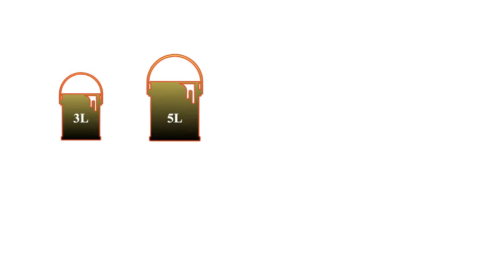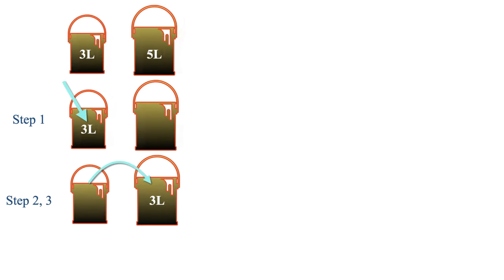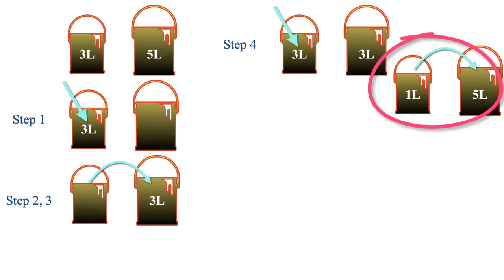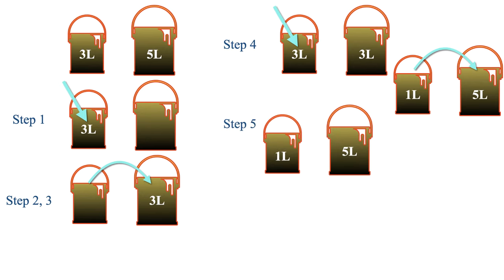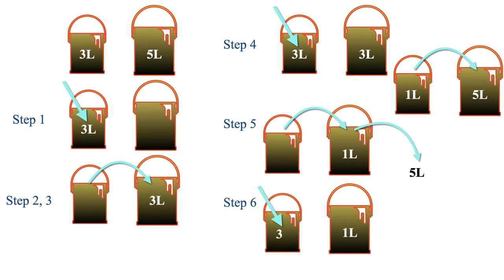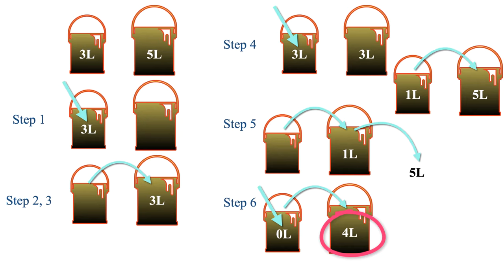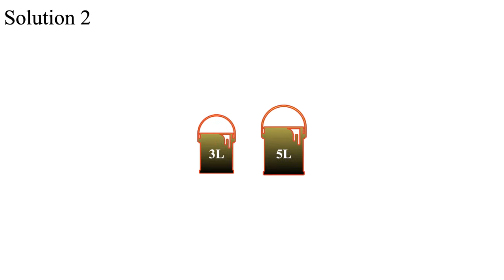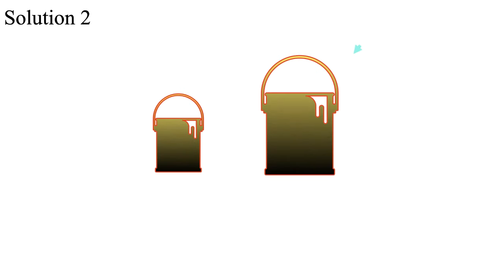Measure 4 Litres Bucket Problem || The 3 & 5 Litre Die Hard Water Puzzle || Interview Puzzles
Details : Having an infinite supply of water and two containers, one for 3 liters and one for 5 liters, how would you measure 4 liters?
This is an interview puzzle asked in Microsoft Job Interview and also from many other companies, watch the video for detailed solution.